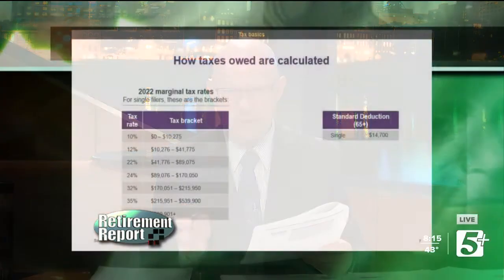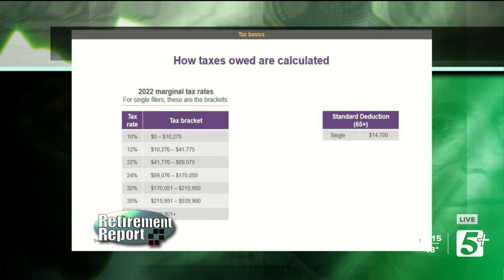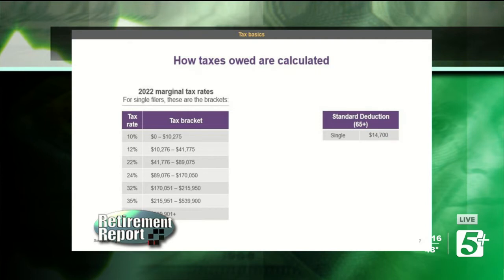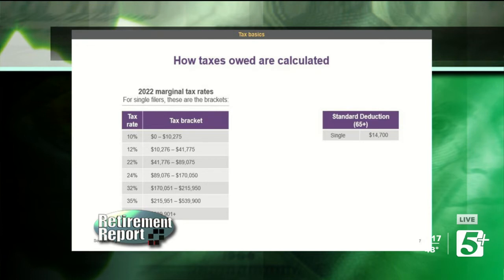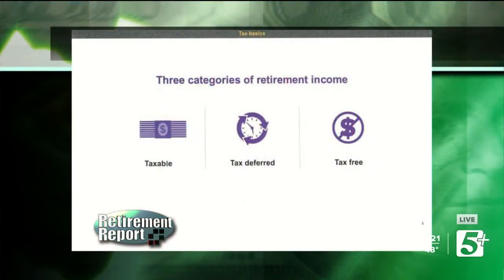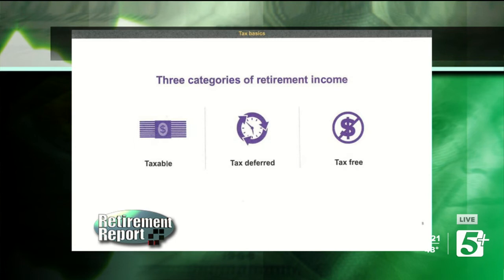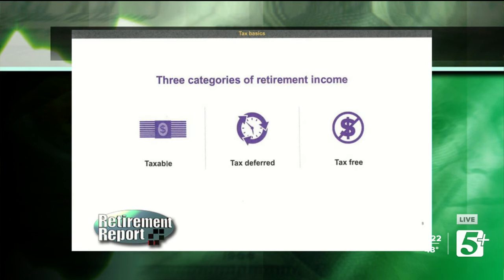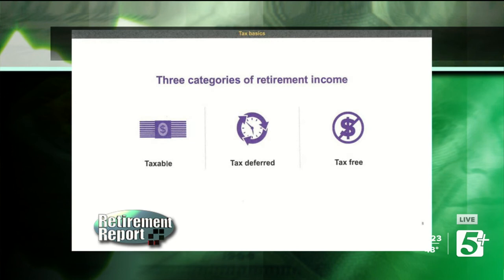Retirement Report: Different types of retirement tax (P2)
On today’s Retirement Report, Hank discusses the different types of taxes that come with retiring.